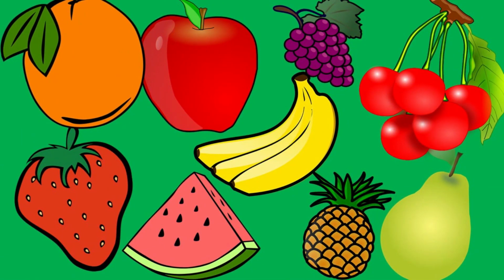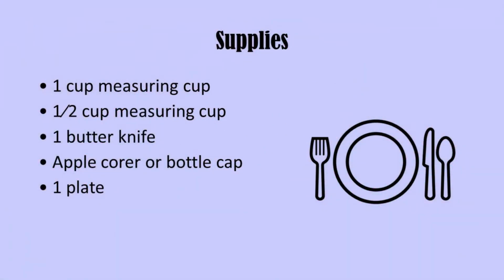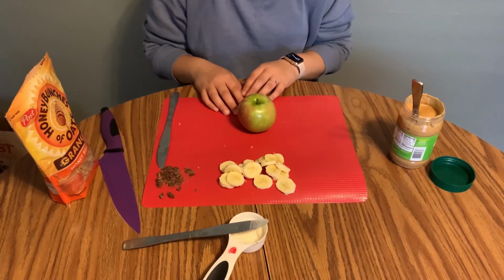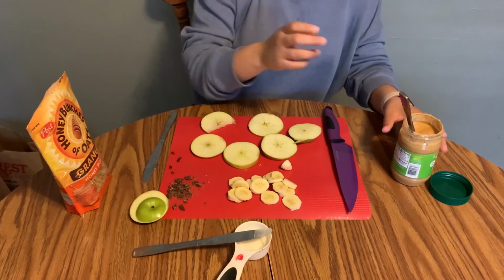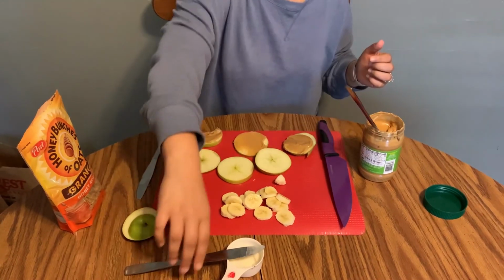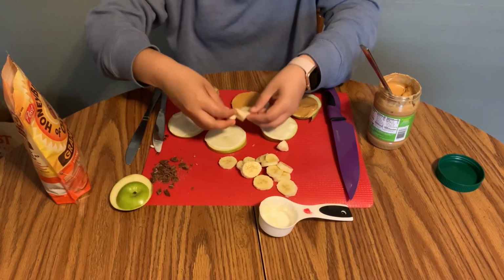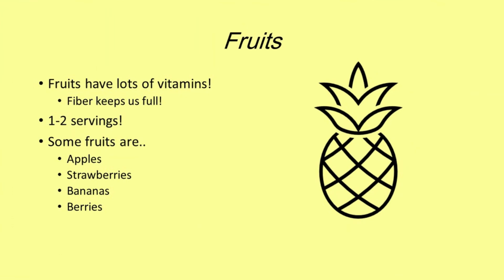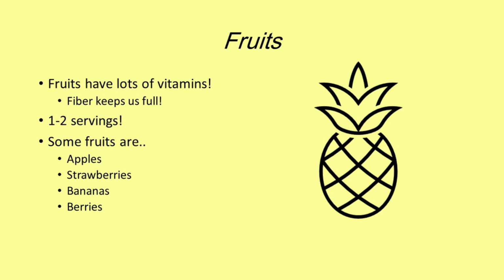Fruit-Kids in the Kitchen